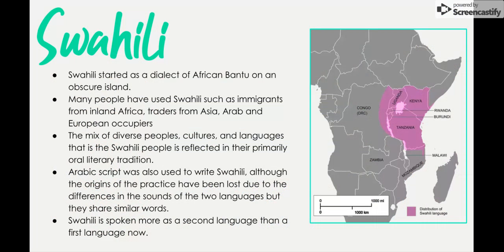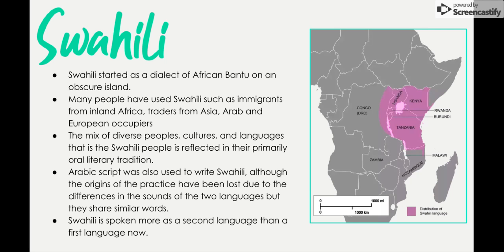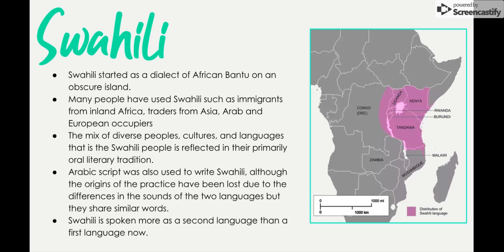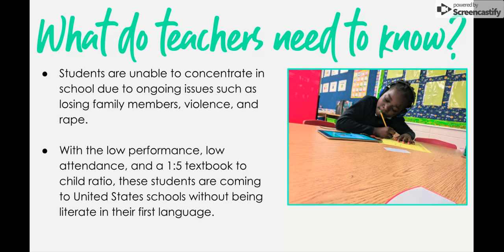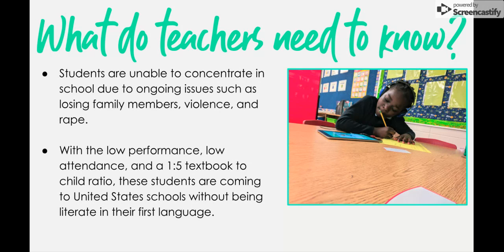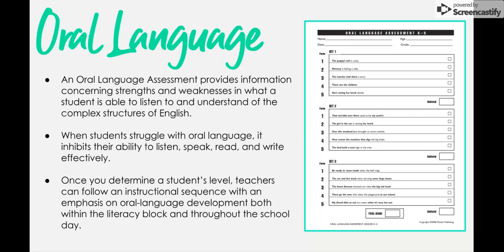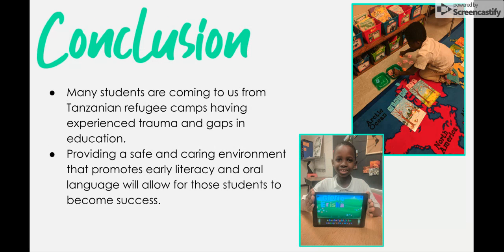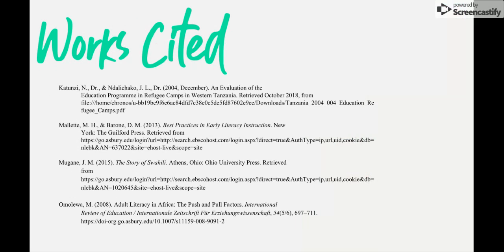Strategies for SS Google Slides